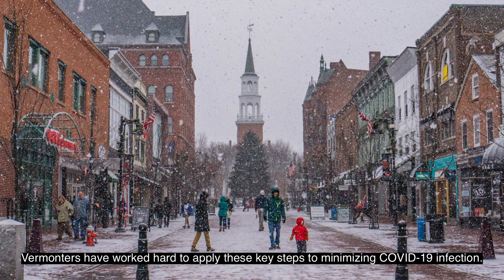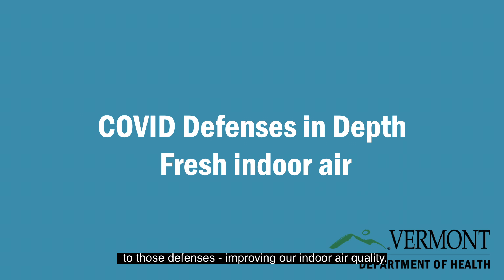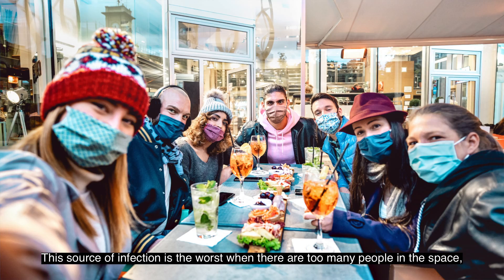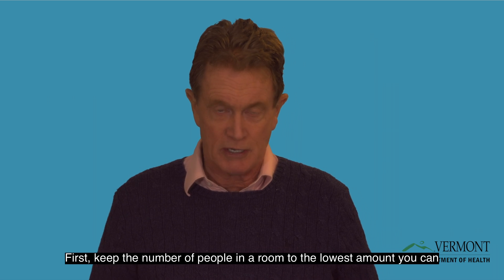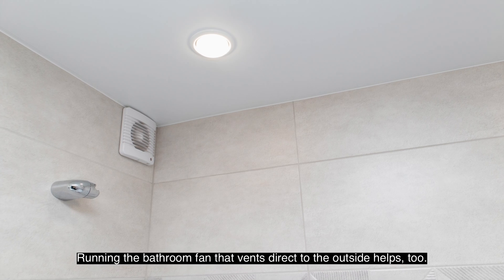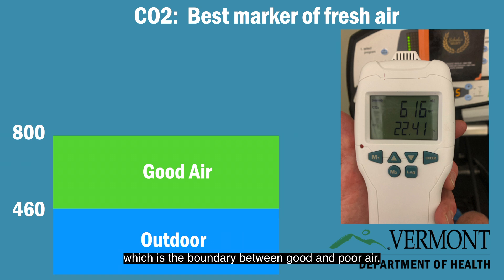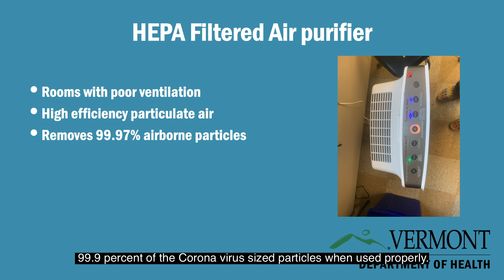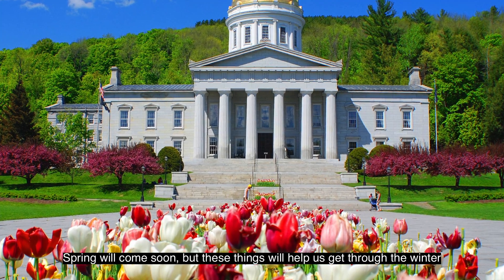indoor air 7